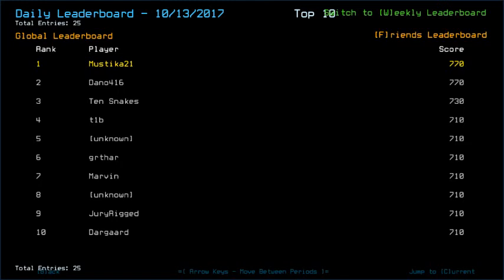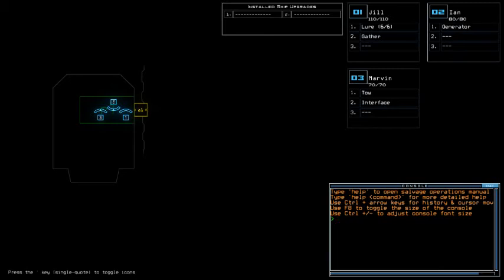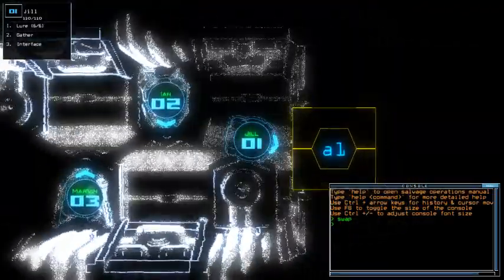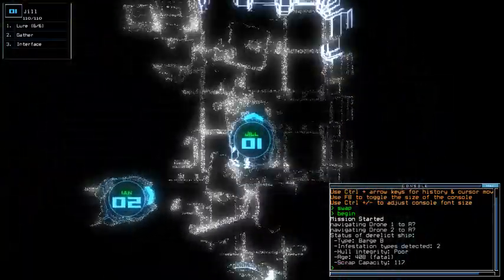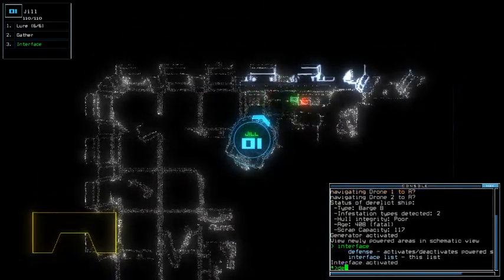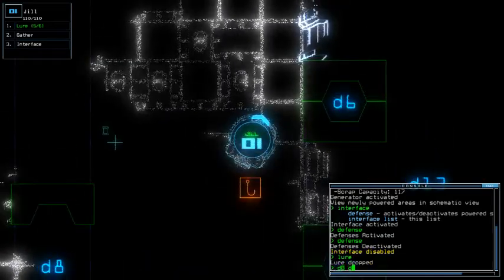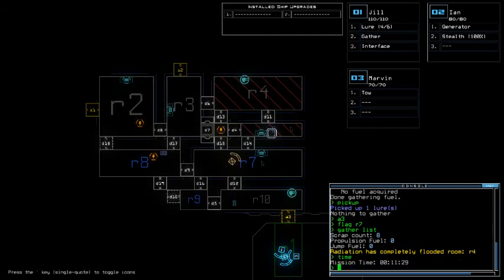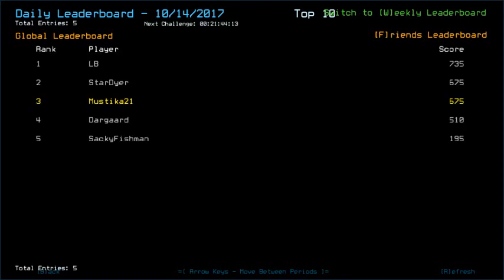Duskers Daily 14 Oct 2017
Errh.